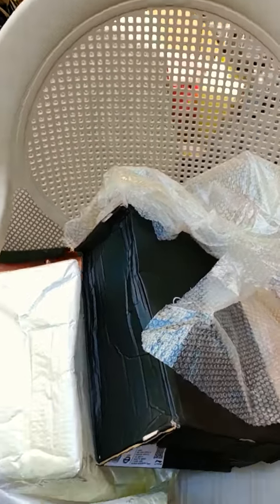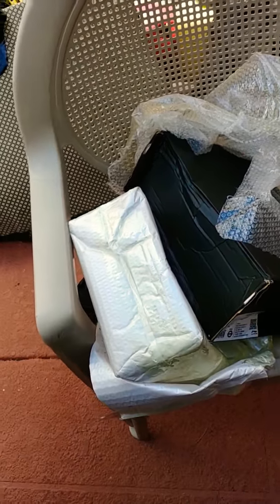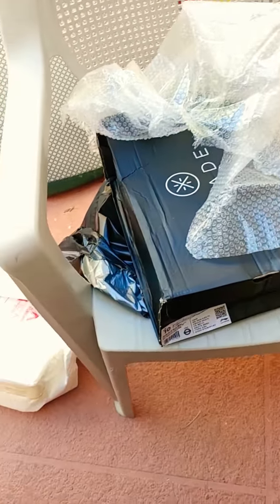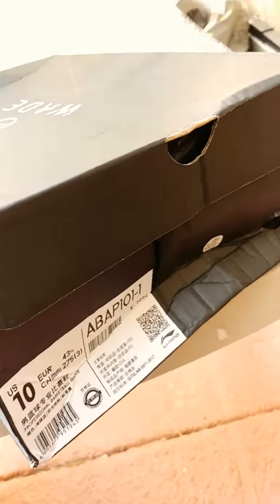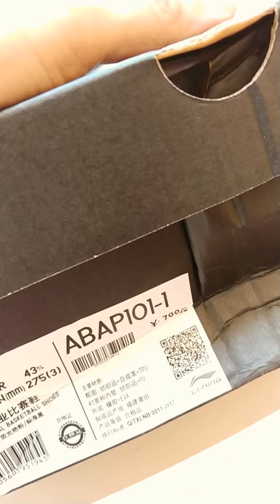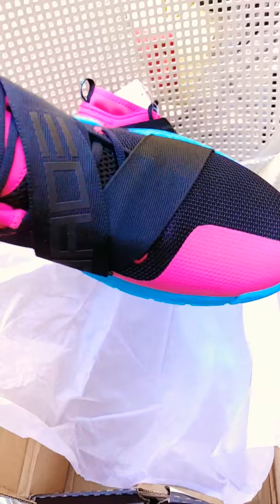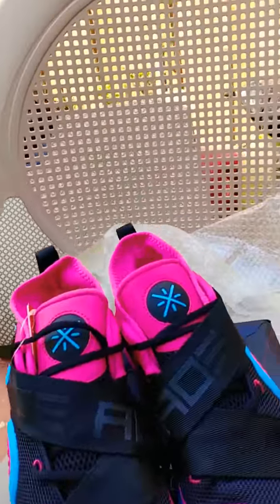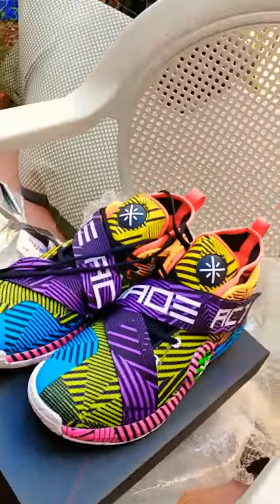Way of wade AC7s south beach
Quick look at unboxing of south beach AC7 and custom pokemon sneakers cubone.